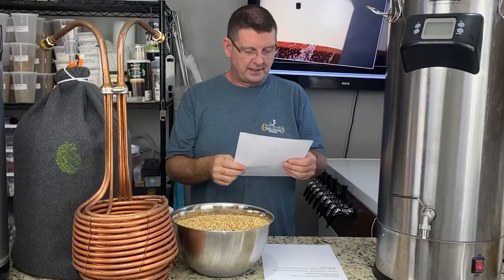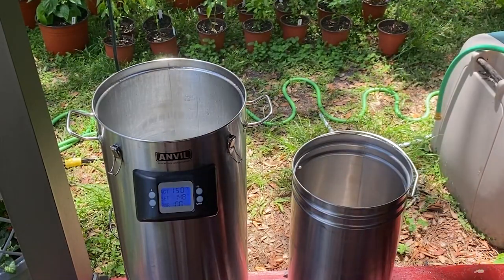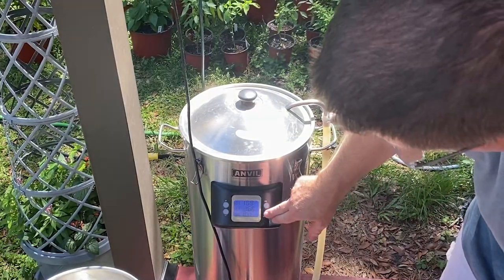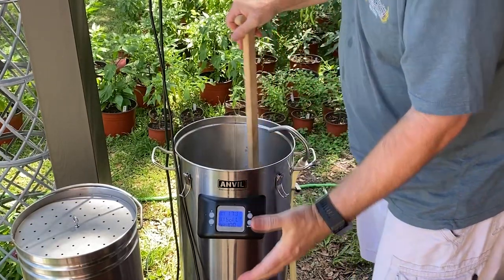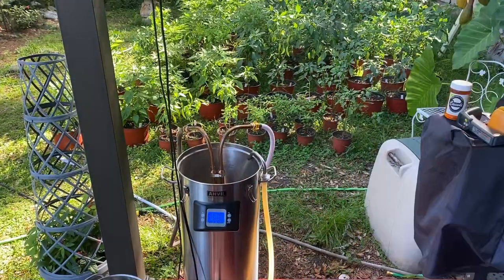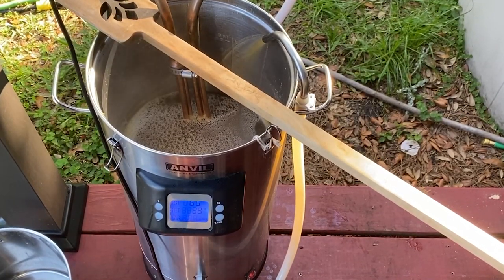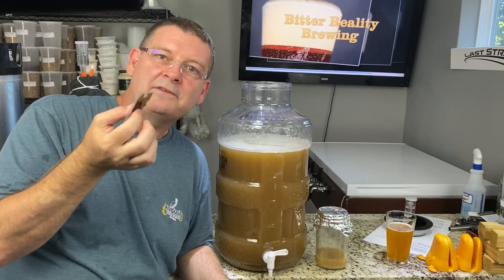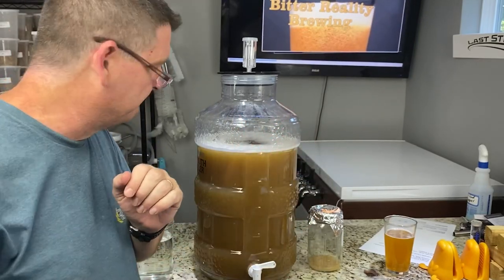Belgian Witbier - Jovaru Lithuanian Farmhouse yeast - Candi Wit - Grain to Glass - Part 1 of 2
(Correction: I was misunderstood this to be a form of Kveik yeast but it actually is only a Farmhouse Yeast as it has a lot of similarities but a different strain of yeast).

Belgian Witbier brewed with Cascade Belgian Wit Candi Syrup and Jovaru Lithuanian Farmhouse  yeast

I had a lot of fun making this as it really is a bit of a hybrid but when thinking of a Witbier the Lithuanian farmhouse yeast called Jovaru with its lemon pith and black pepper just sounded perfect for a Witbier. Plus I went for Pacific Jade hops which offer aromas of citrus (more lemon) and black pepper and then you throw in the Cascade Belgian wit candi beer syrup with the orange peel and coriander it simply sounded perfect.

Candi Wit Recipe - 5.25 Gallons
3.5 lbs Golden Promise
2.5 lbs Wheat Malt, Pale
1/2 lb flaked wheat
1/2 lb acid malt
5 minute additions:
Added 1 heaping tsp of Wyeast Yeast Nutrient
Added 4 oz cooled wort with 1/4 tsp of Super Moss HB
1 lb Cascade Candi Belgian Wit
1 oz Pacific Jade Hops Alpha 14.3%

Once it was chilled to about 85F I pitched Jovaru Lithuanian farmhouse yeast provided from Too Far North Brewing Company off of eBay.

Equipment I used to brew this batch of beer:
Anvil Foundry 10.5 Gallon All-in-One brewing system with recirculation pump kit
Awesome propane burner - Great quality.
Best Hydrometer I've ever used and a great company
Big Mouth Bubbler